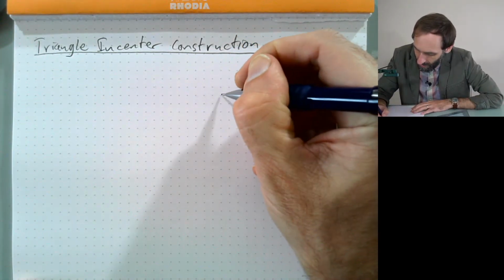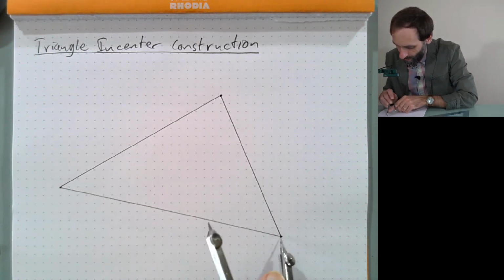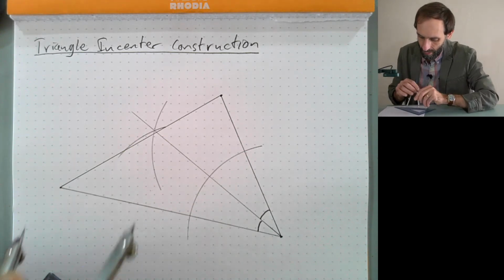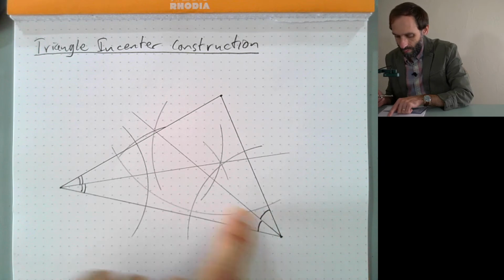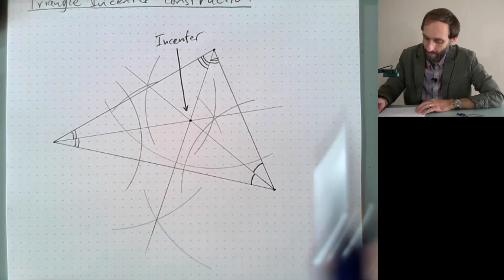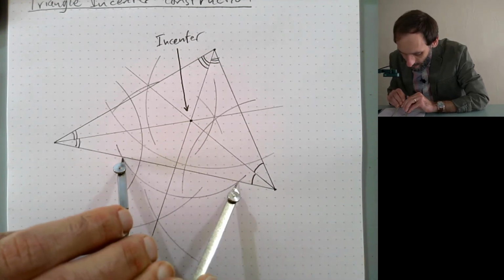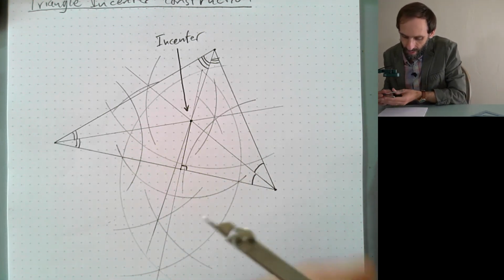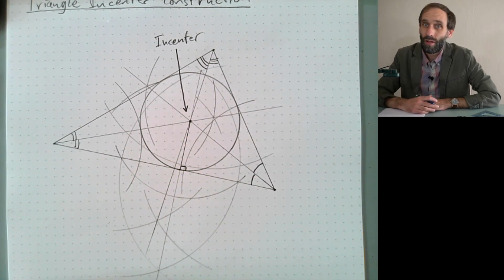Geometry 3.5.2 - Triangle Incenter Construction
In this video we look at the construction of the incenter of a triangle.

Course: Geometry - A Study of Space
Unit 3: Geometric Constructions
Lesson 3-5: Triangle Centers